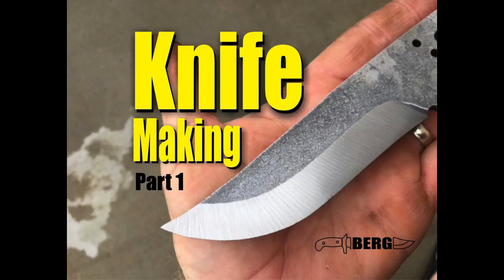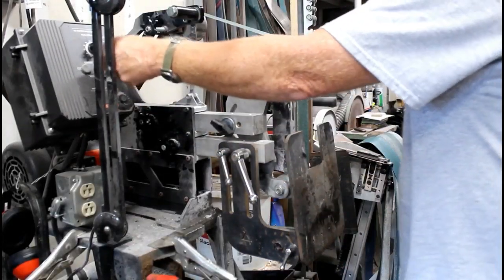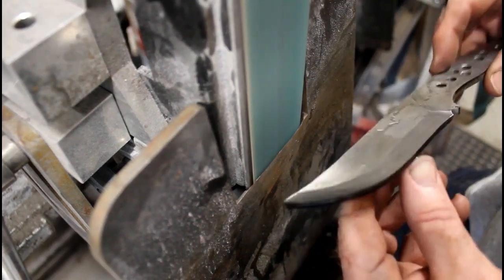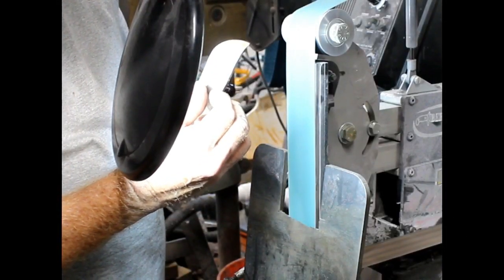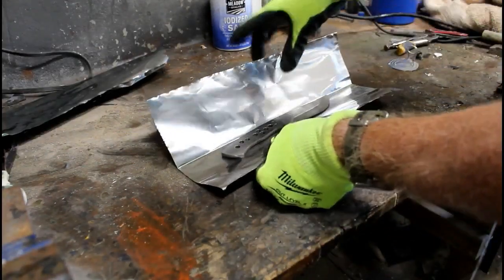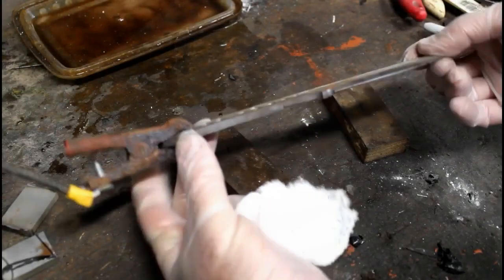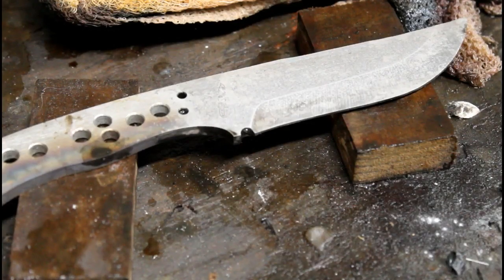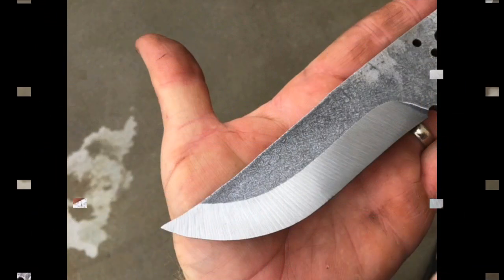How to Knife Making Part 1 Bevel Grinding, Blade etching and Hardening by Berg Knife making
How to Knife Making Part 1 Bevel Grinding, Blade etching and Hardening

In this short how-to knife making video Dan Berg demonstrates how to make a stainless steel recurved full tang knife. He starts by profiling the blade blank on a 2x72 belt grinder. He then scribes center lines, Grinds the bevels using a Tilt Table bevel grinding gig, heat treats, sub zero quenches and electro etches the blade surface. In part two Dan will add stainless bolster the handles and sharpen the blade.